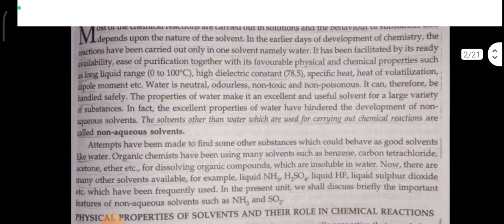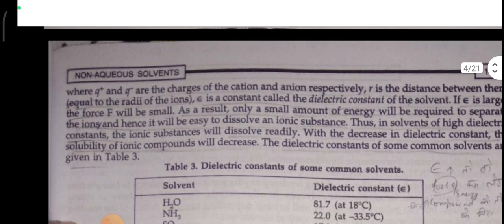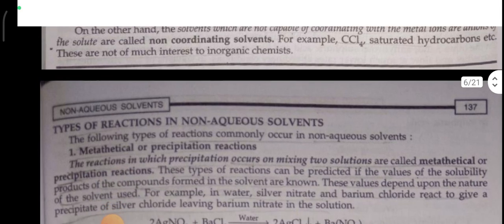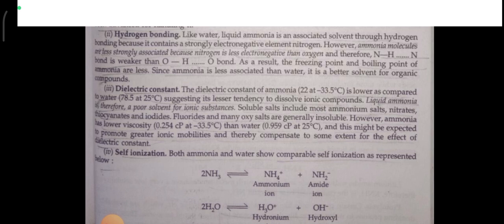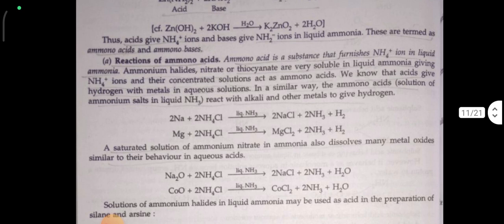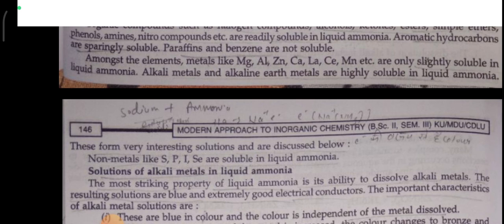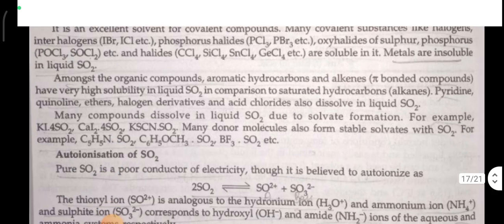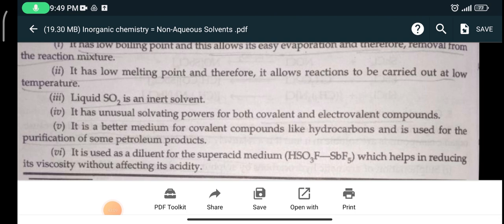Audio lecture for visually impaired students non aqueous solvent